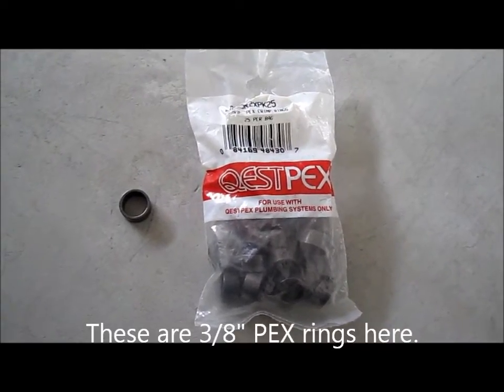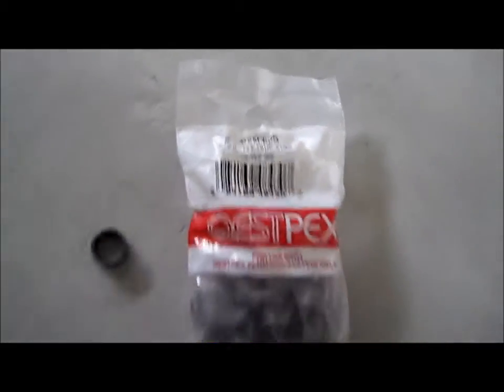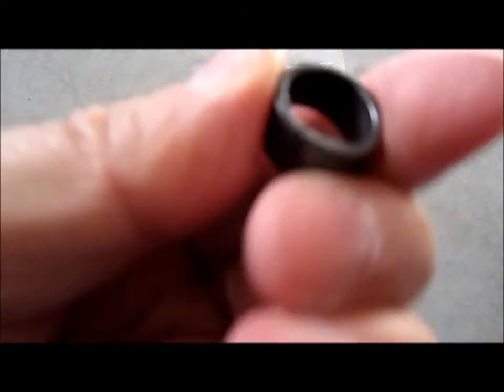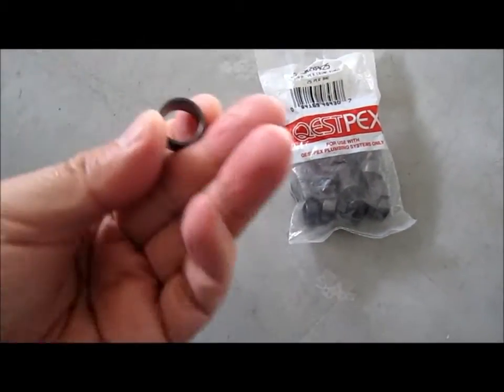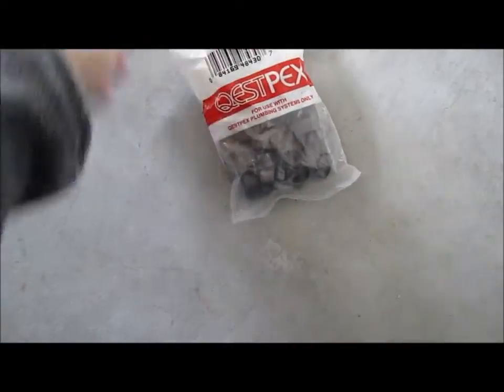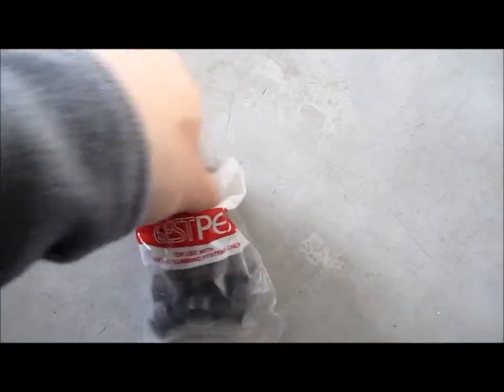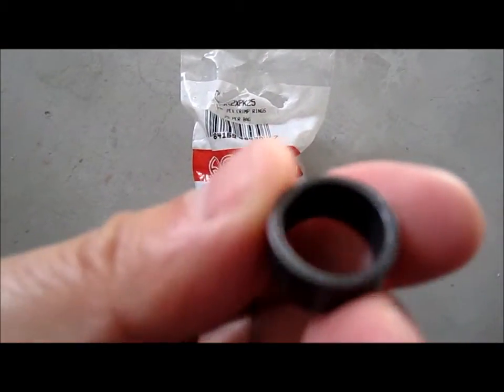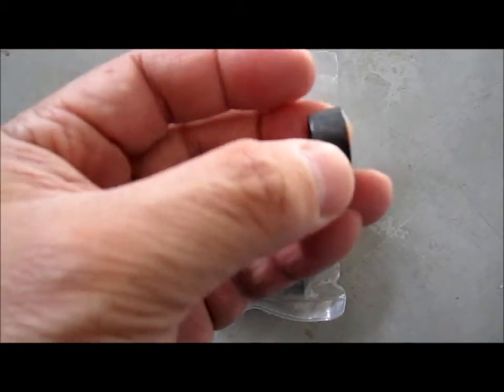PEX plumbing crimp rings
A video followup on the PEX plumbing series. I'll give a more in-depth look at the crimp rings since a viewer asked about it.

These are the rings you use with the crimp with the crimp tool.